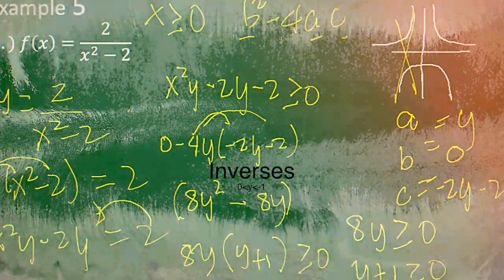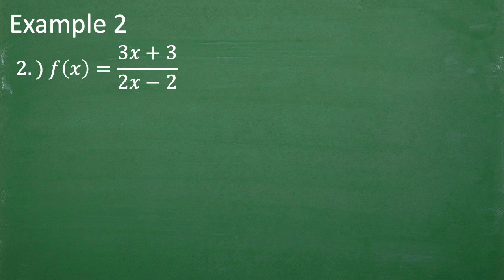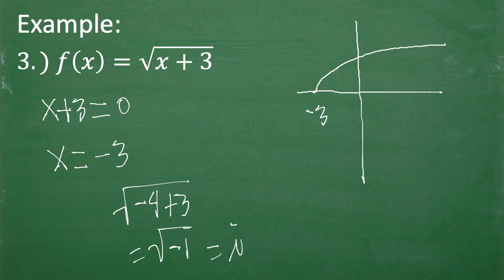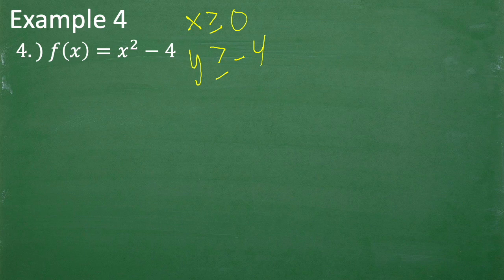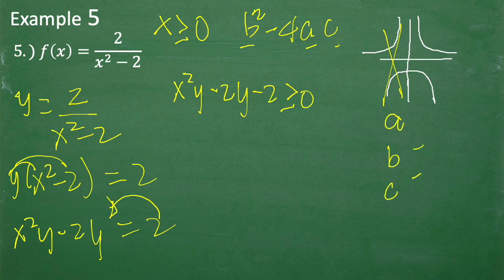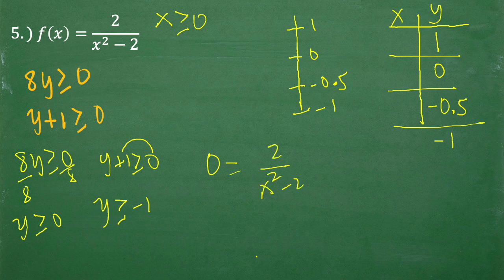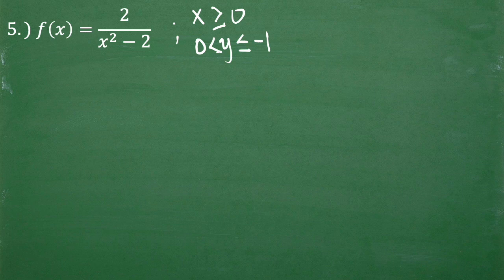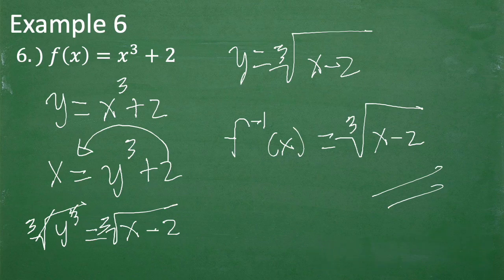Inverse of a one-to-one Function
Let's get the inverse of a one-to-one function including rational, radical, and applying the restriction on functions which is not-one-to-one.  This lesson will touch the method on how to find the domain and range of a function.